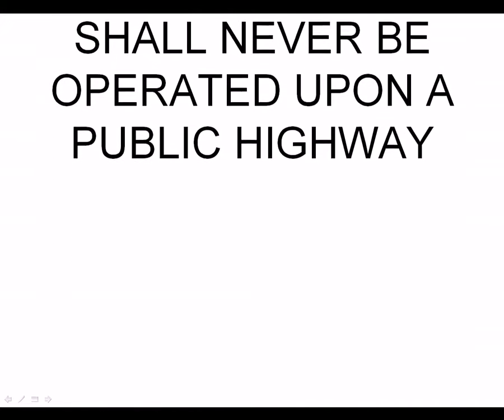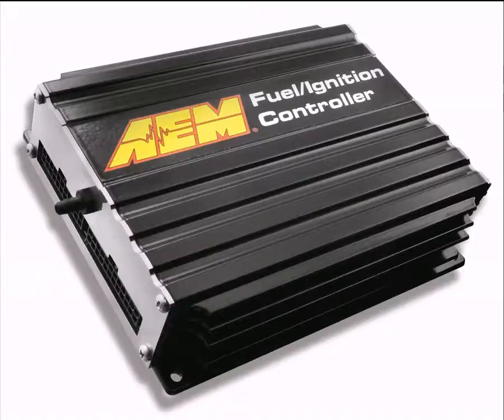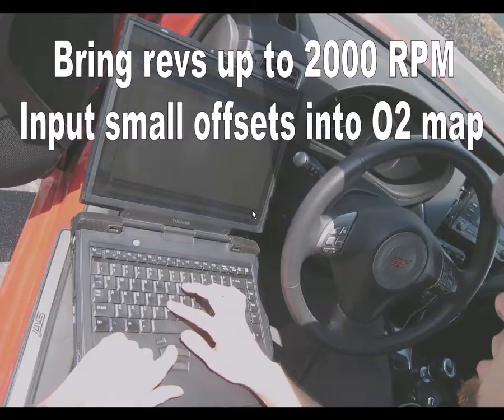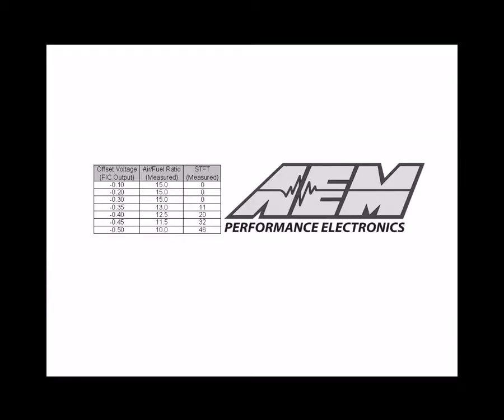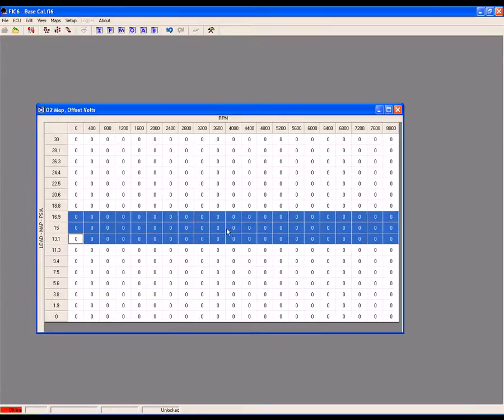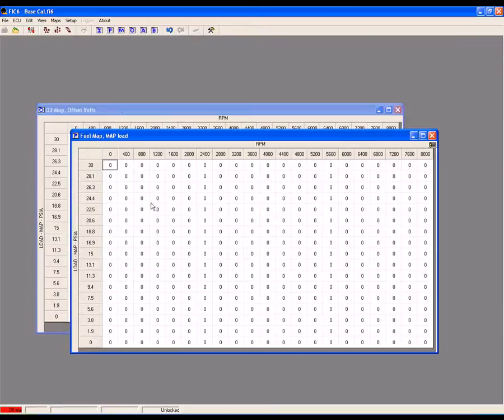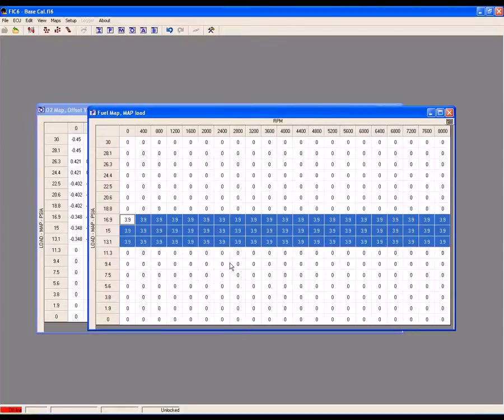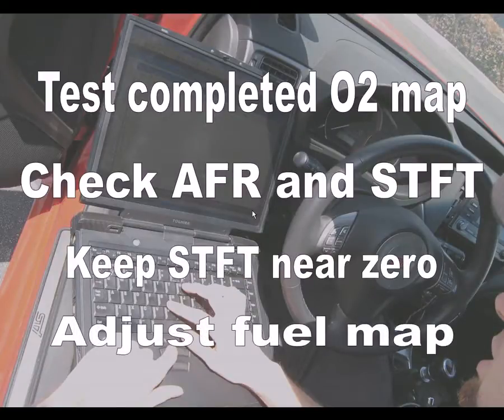FIC Software - Narrowband O2 Control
These AEM Power fuel/ignition controllers are designed to work on vehicles with OBD-II computers. They give you the ability to retard ignition and deliver accurate amounts of fuel without the need for outdated fuel management units or boost controllers. The AEM fuel/ignition controllers will work parallel to the factory ECU, preventing tuning limitations due to complex factory timing patterns, and will not cause the check engine light to come